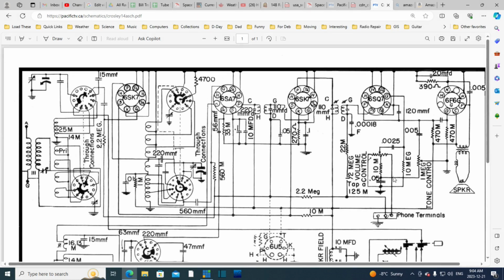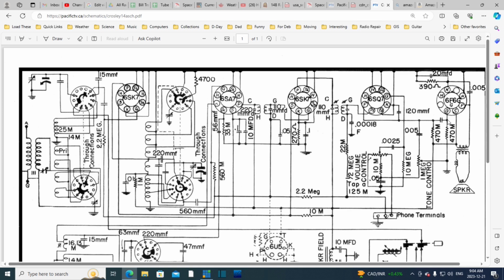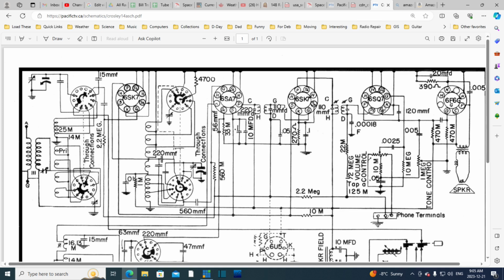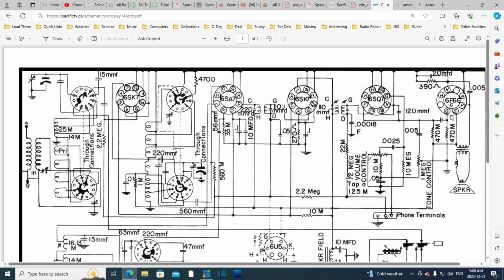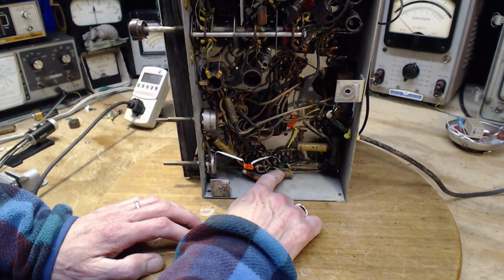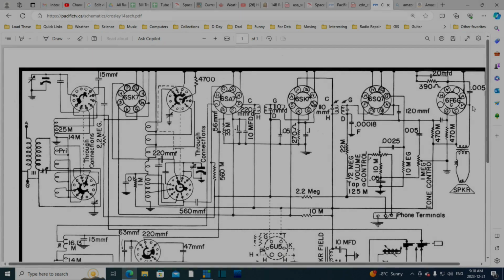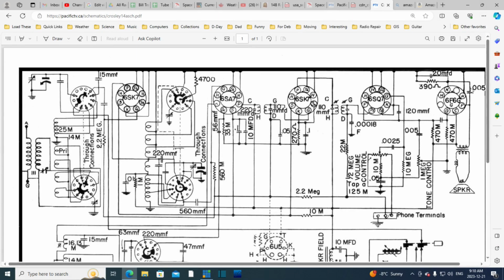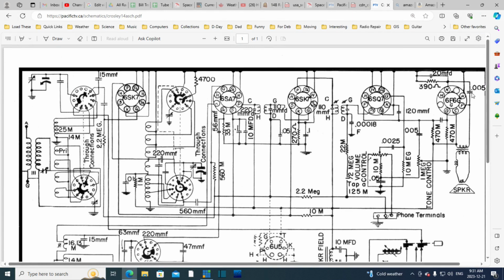Crosley Mohawk Model 14B Tube Radio Video #7 - Harmonic Suppressor Capacitor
I investigate the 'harmonic suppressor capacitor' before replacing it.